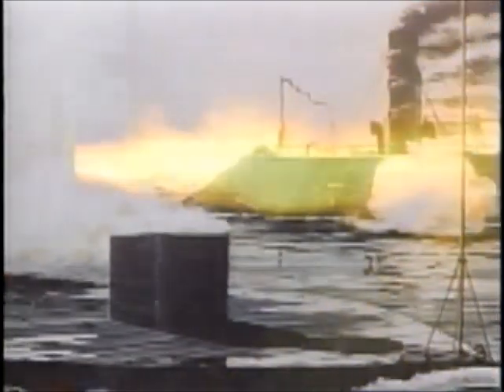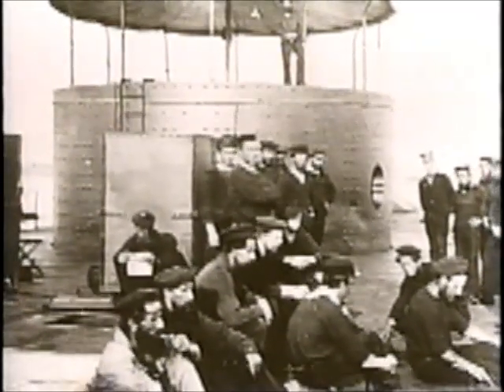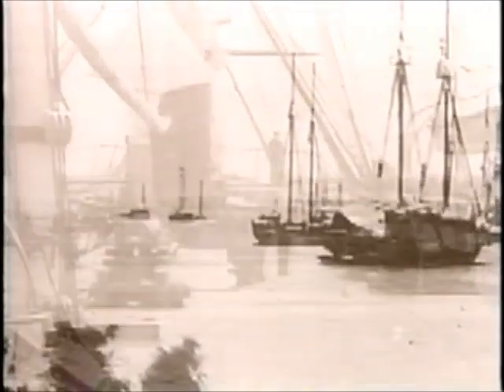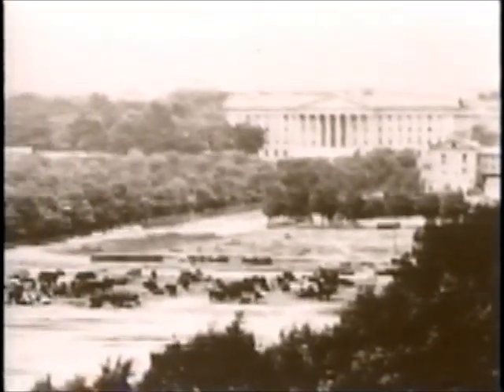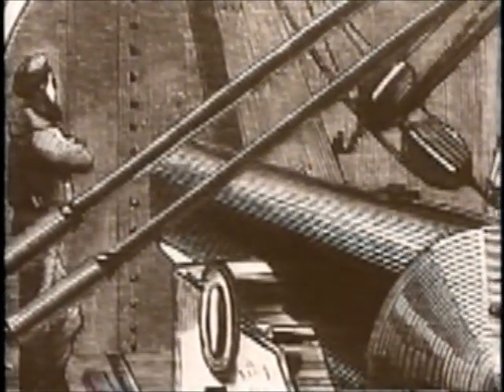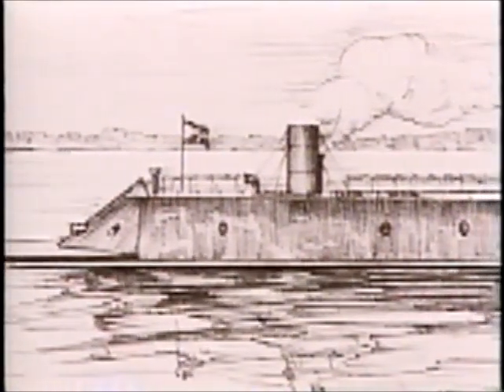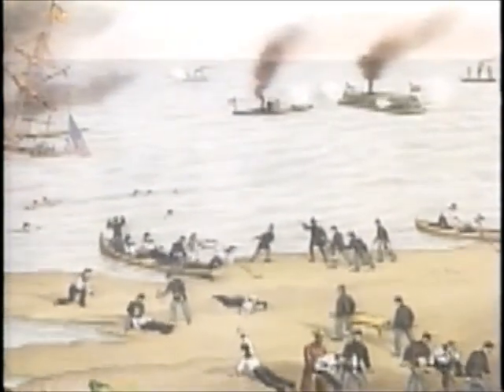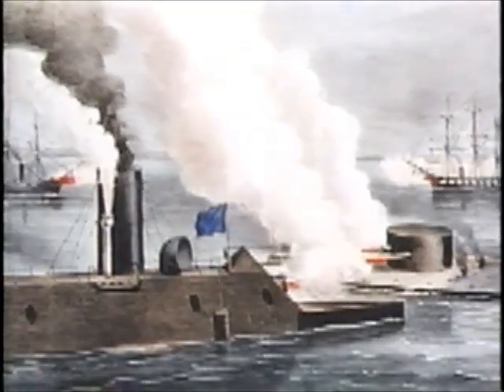Civil War Journal - The Monitor vs. The CSS Virginia (Merrimack)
Battle of the world's first ironclads.